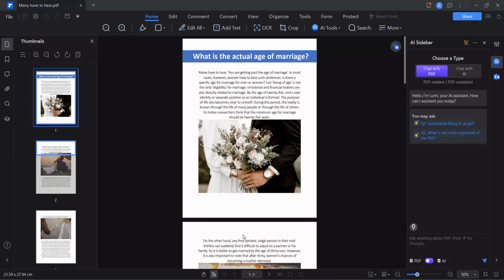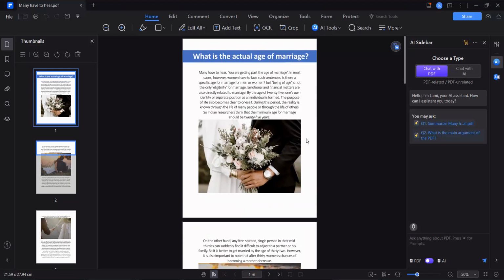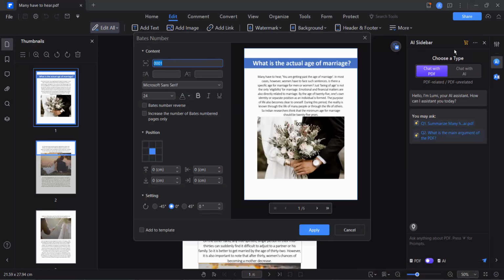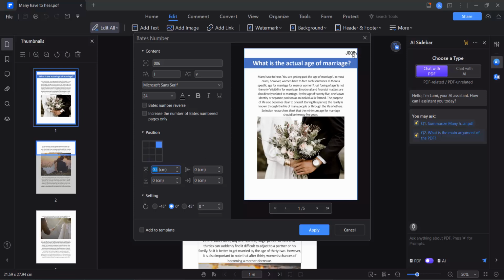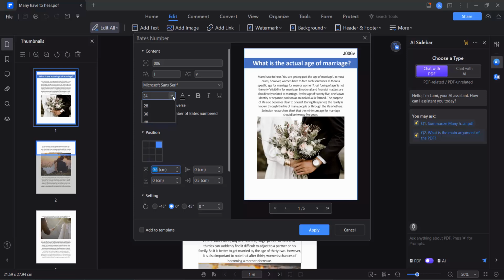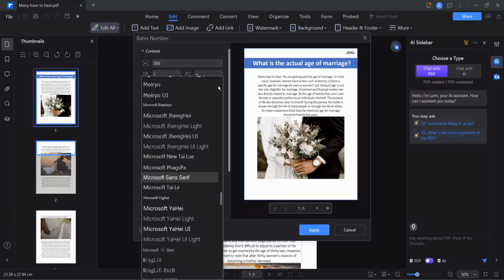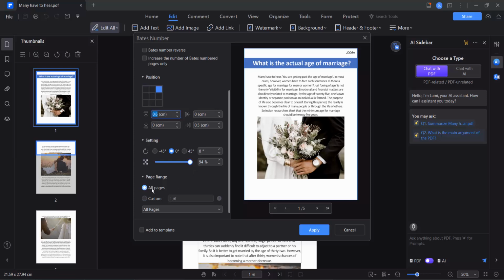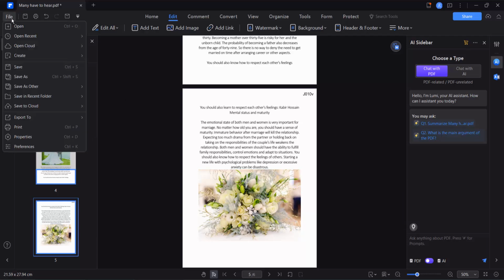How to Create and Add Bates Stamp Numbers in PDF Files in Wondershare PDFelement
Hello everyone, Today I will show you, How to Create and Add Bates Stamp Numbers in PDF Files in Wondershare PDFelement.